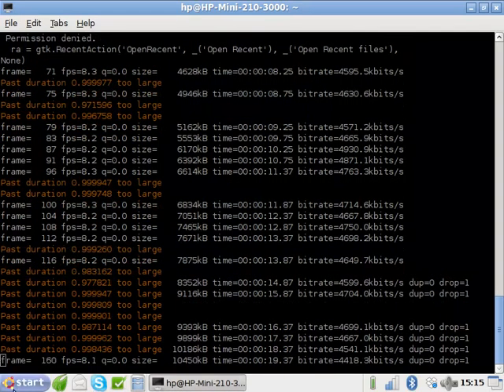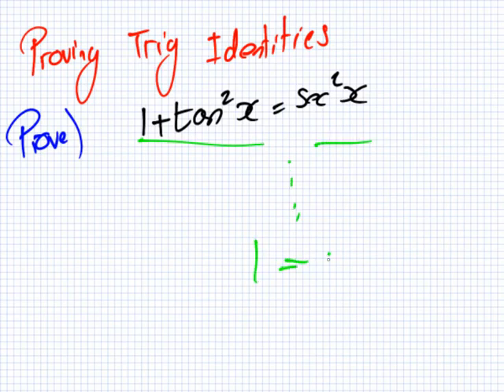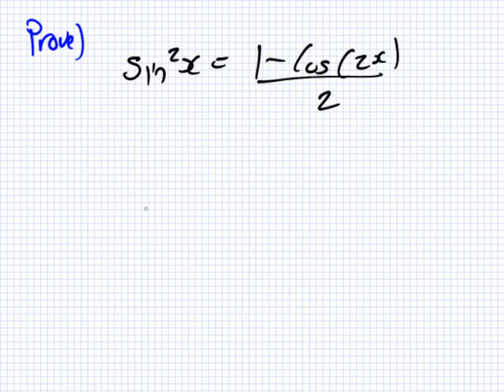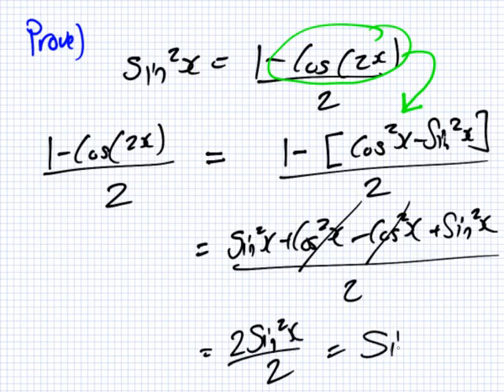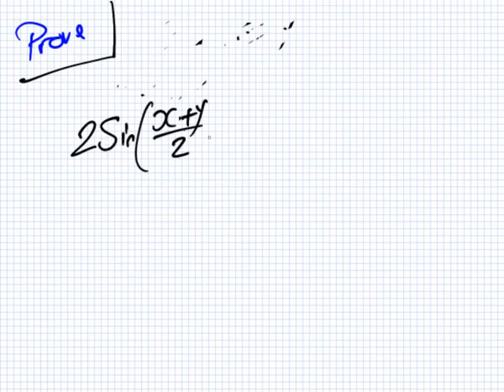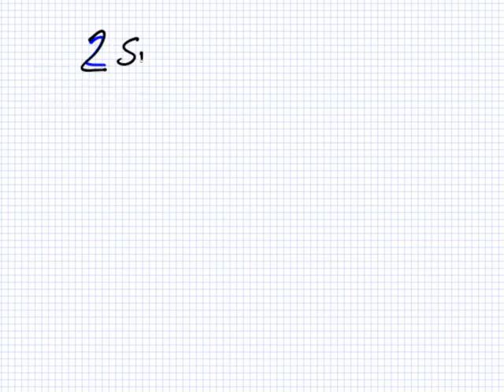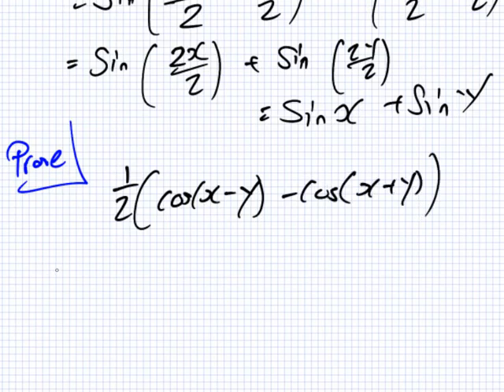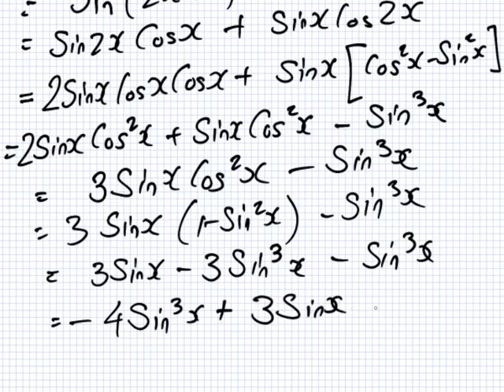Maths for Engineering | Lecture | Further Trigonometry | Proofs | NCUK